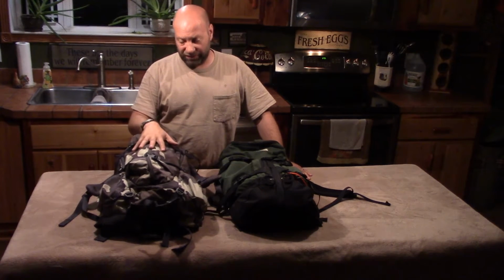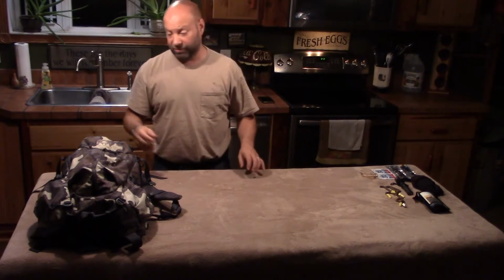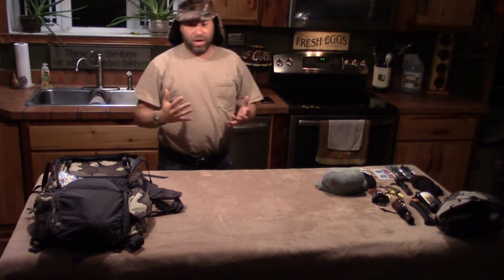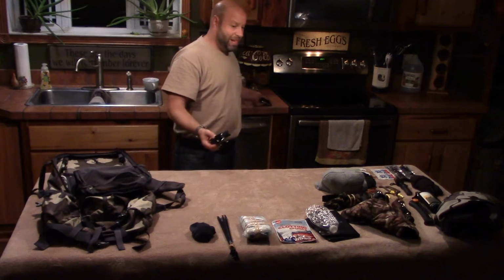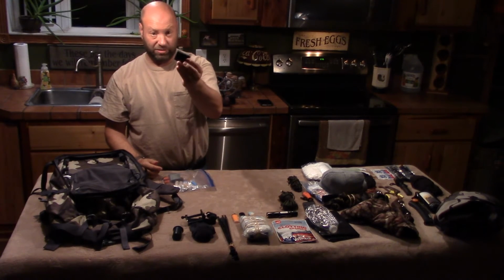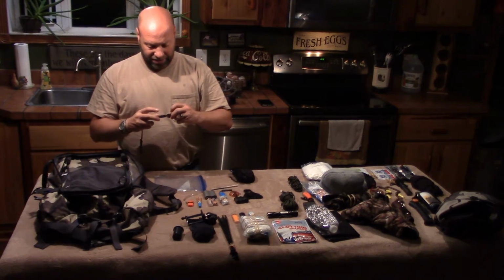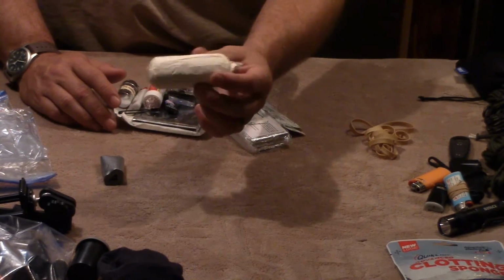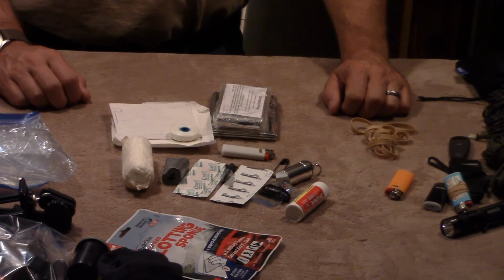Hunting Pack Contents This Season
This video shows all the items I will carry in my hunting pack this season.